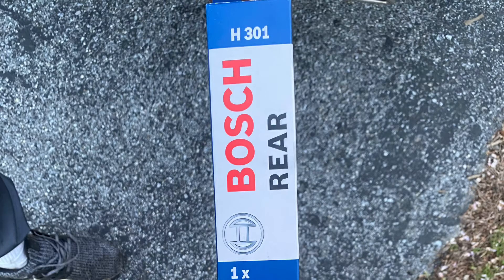How To: Replacing Rear Windshield Wiper on 2016 Mercedes-Benz GL 450